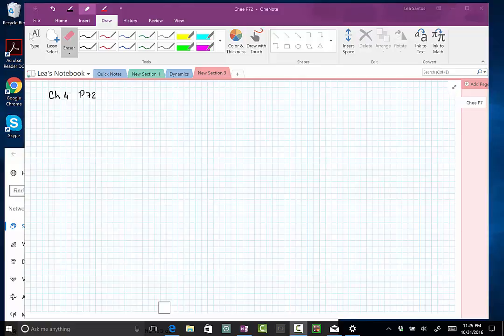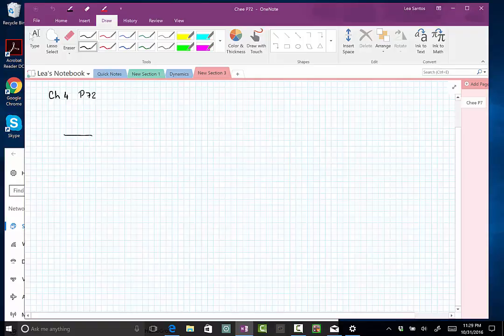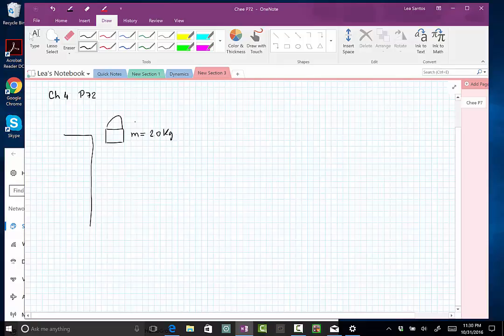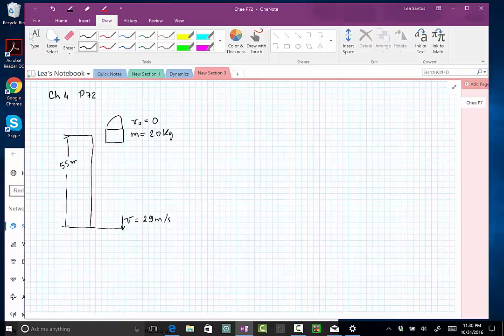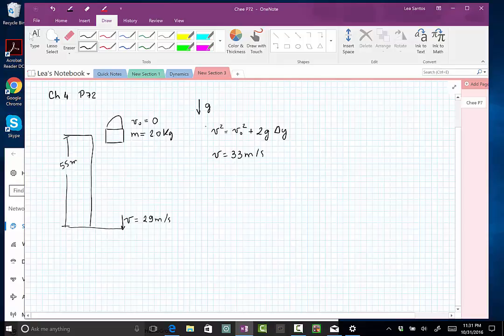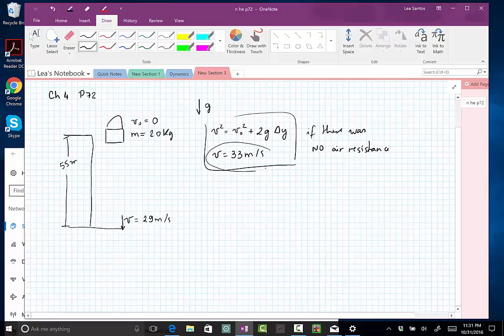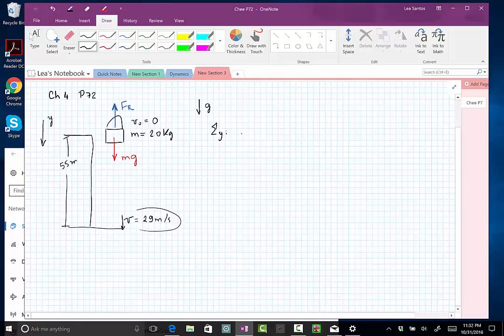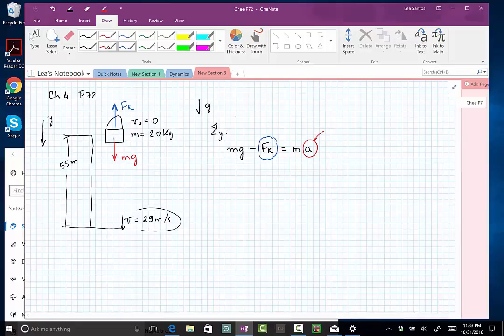Chapter 4 P72